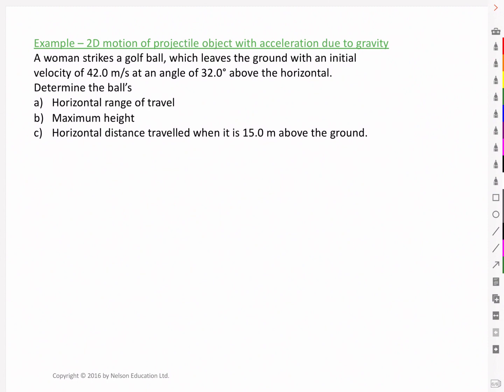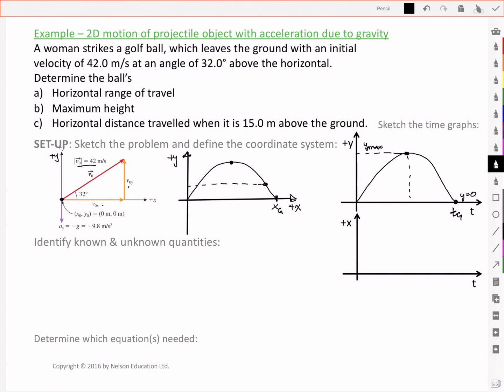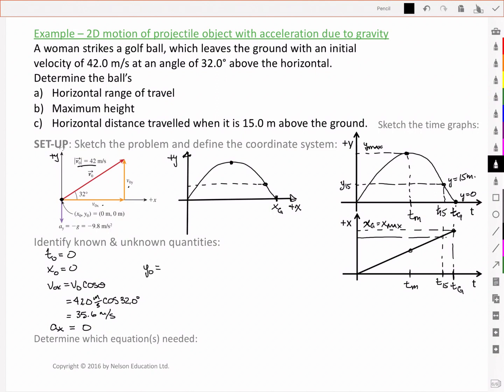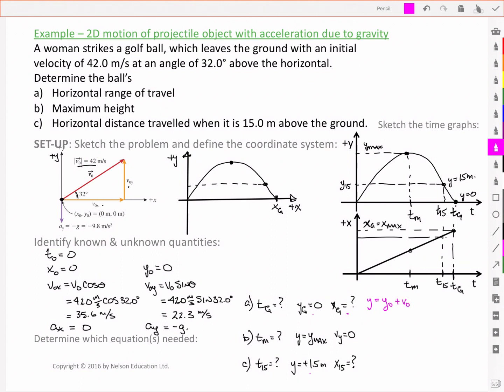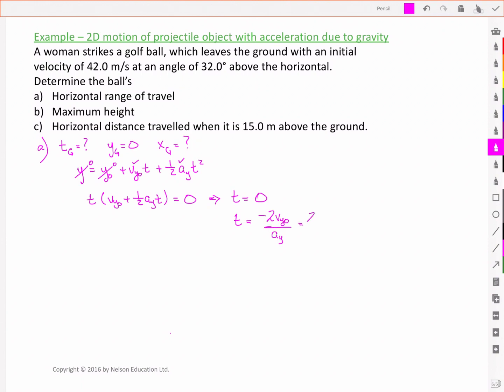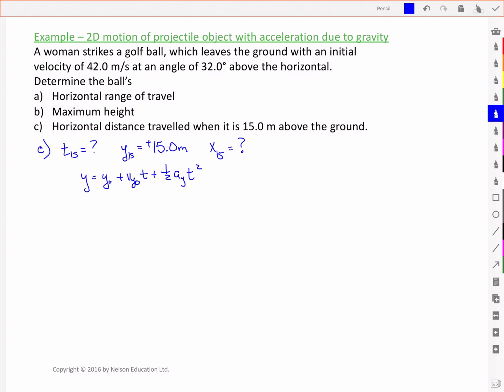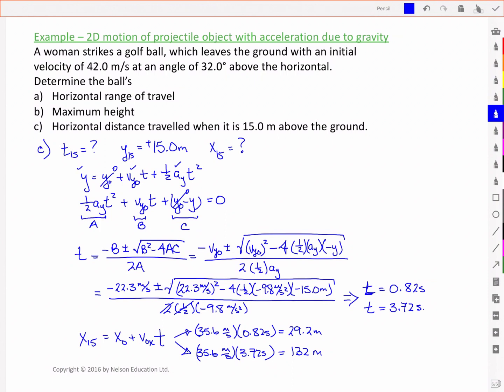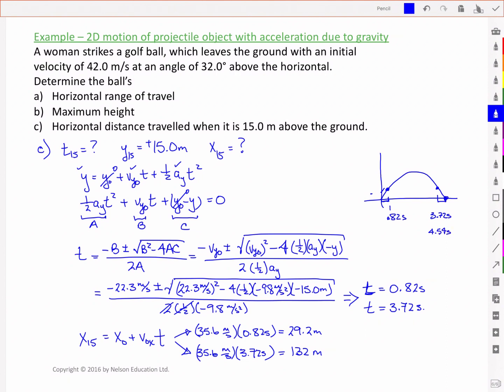Kinematics Golf Ball Projectile Motion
Projectile motion example problem on a golf ball trajectory.